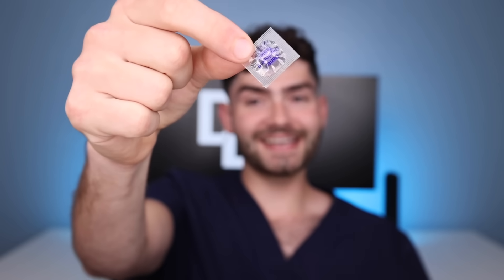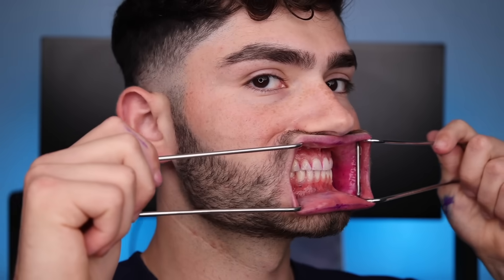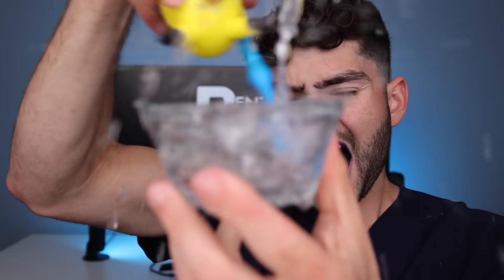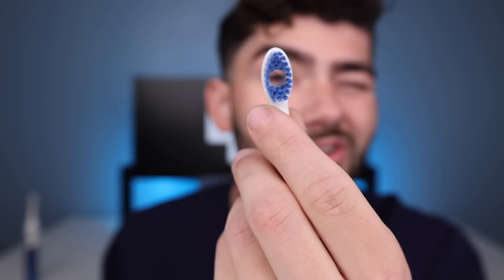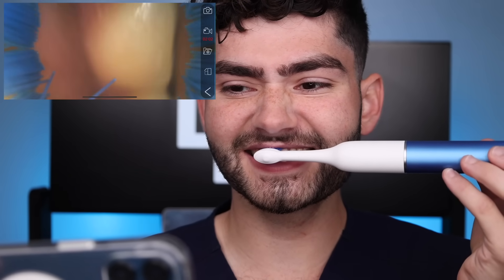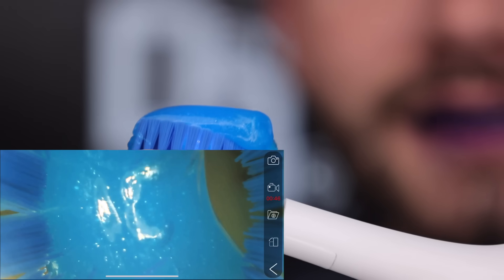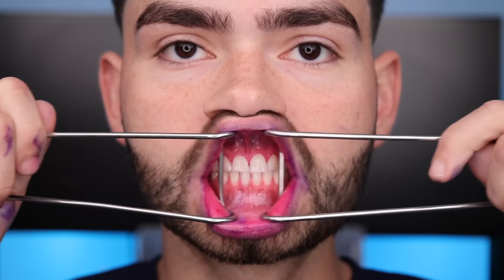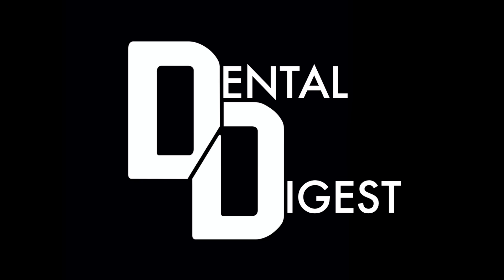7,000 Year Old Toothbrush vs Future Toothbrush !!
These are my most mind-blowing toothbrushes! So Let The Battle Begin to see which will clean my stained teeth the best! Miswak vs Pokémon Toothbrush vs SeeBrush

Join the Dental Community by voting which toothbrush won!

Smile On :)